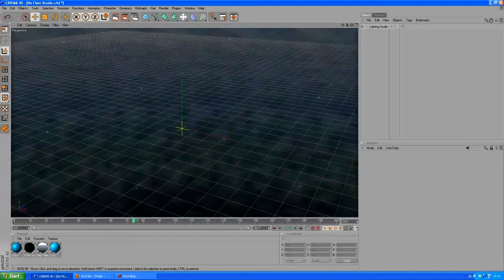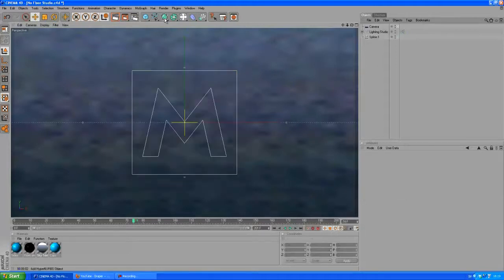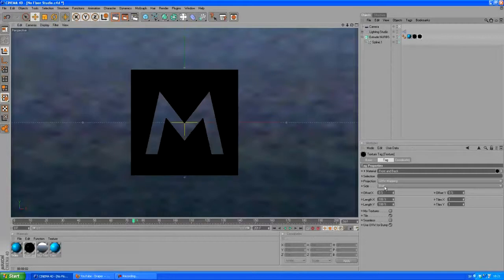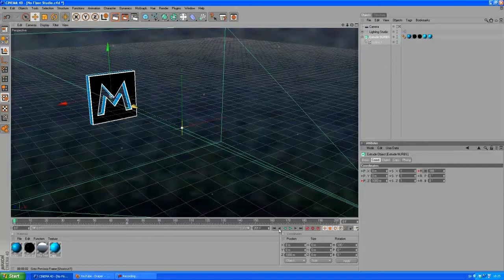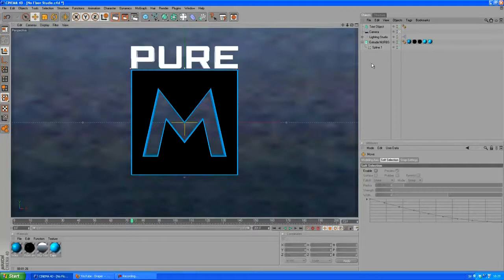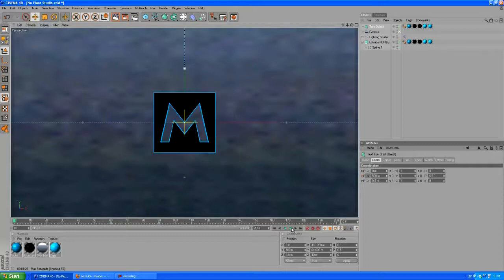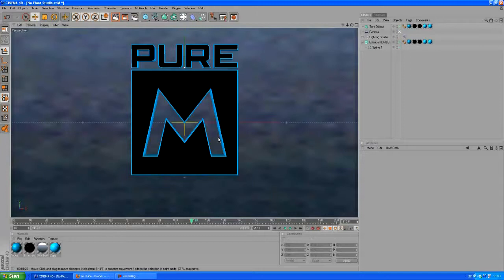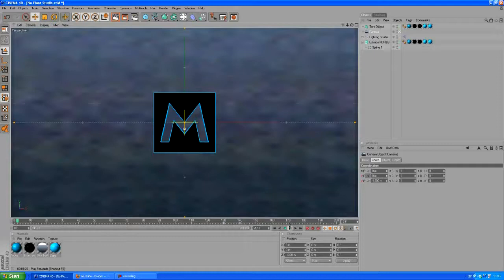How to make an intro in Cinema 4d by - pure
hello guys this is a tutorial on how to make a nice and simple intro in cinema 4d by pure